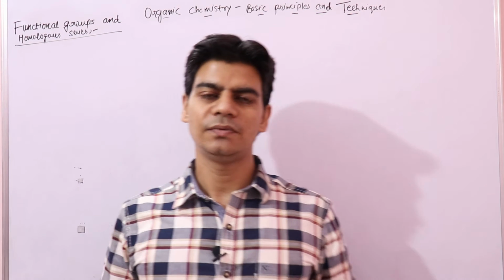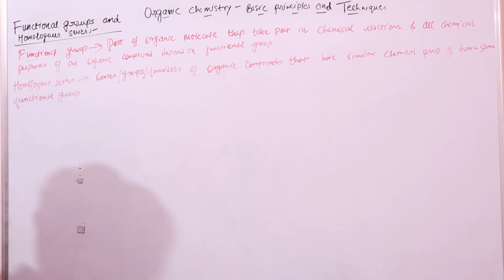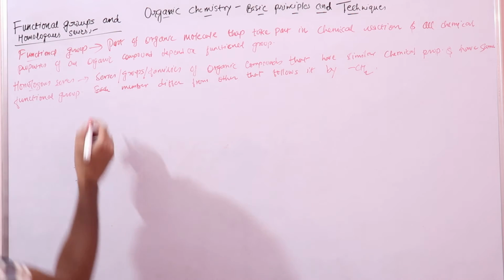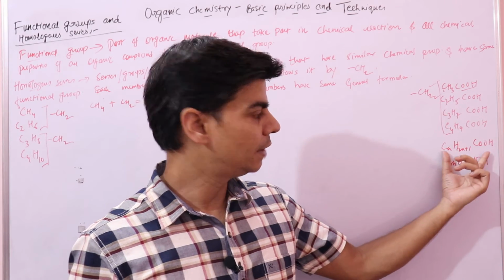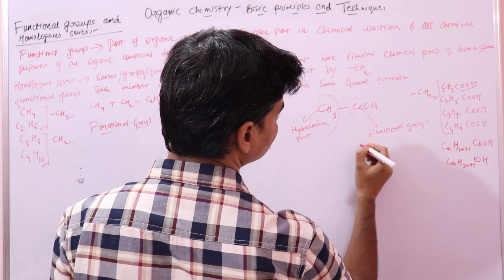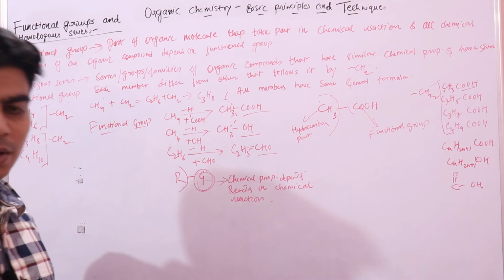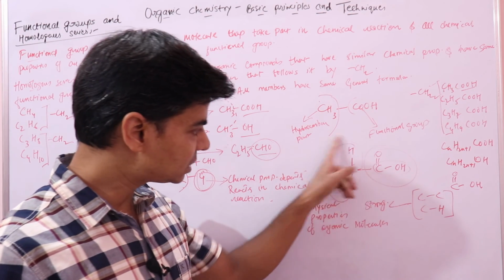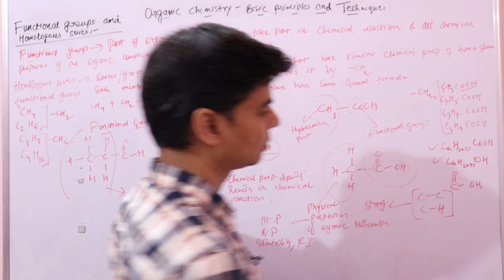Functional Group & Homologous Series